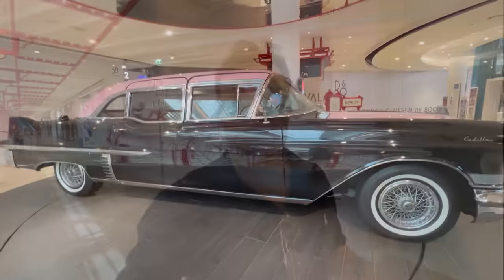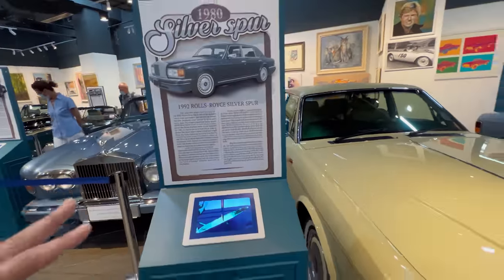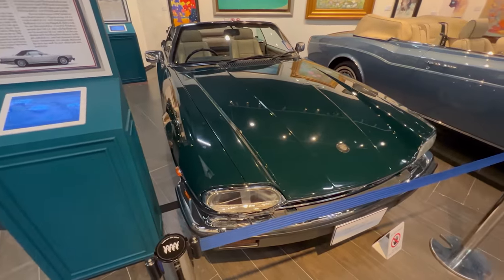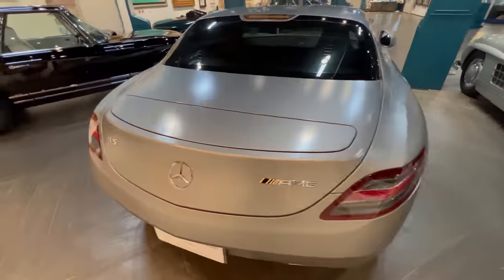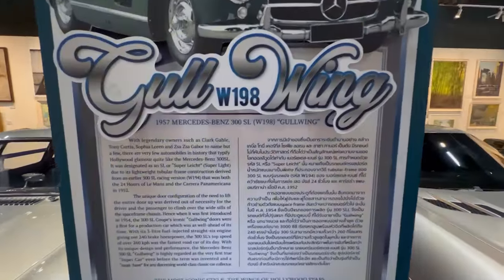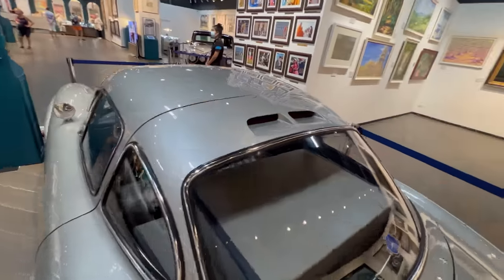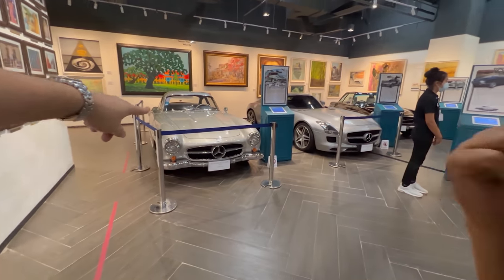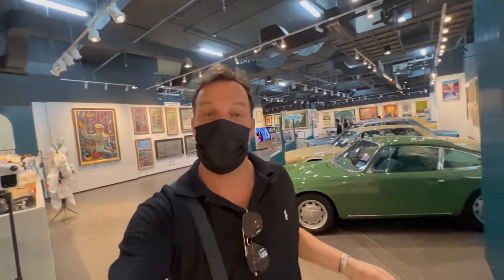MOST EXPENSIVE CAR IN THAILAND? 300SL GULLWING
JONNYS LIVING IN THAILAND VLOGS

My name is Jonny, I am 40 years old living Hua Hin, Thailand. I have been living in Thailand past 7 years.

🔵Some FAQs

Q. How do you make a living?
A. I have investments in housing & properties in Australia

A. Currently I am in a relationship with my Thai girlfriend

Q. How long have you lived in Thailand?
A. I have been living in Thailand for 7 years, I spent 2 years in Phuket, about 2 years living in Bangkok. Now I am in Hua Hin Thailand.

Q. Why did you start YouTube vlogging?
A. I think I will be able to show the best and worst of Thailand though my eyes. A new perspective on Living In Thailand.

Q. Do you speak Thai?
A. No, but I am currently studying it at school.